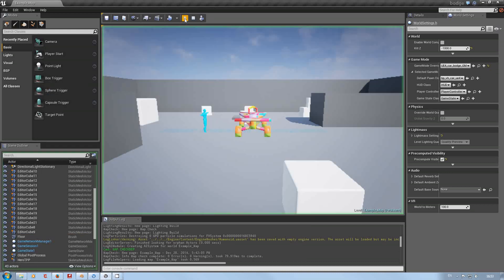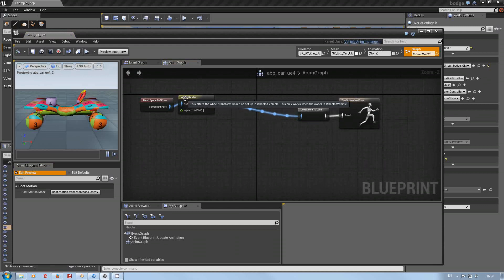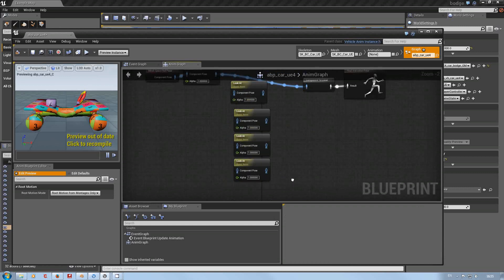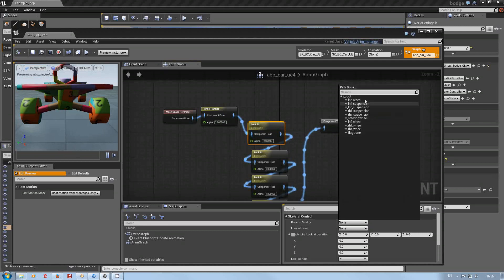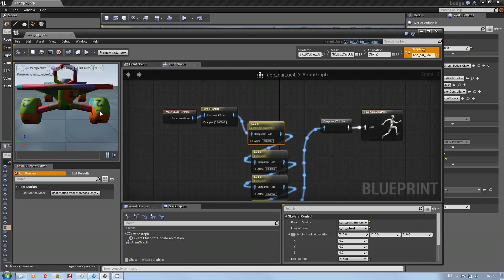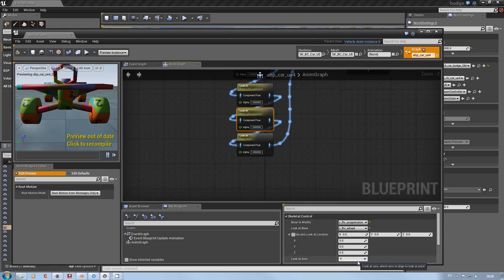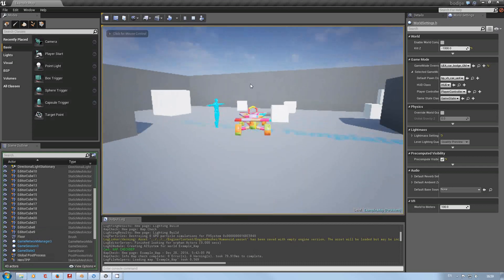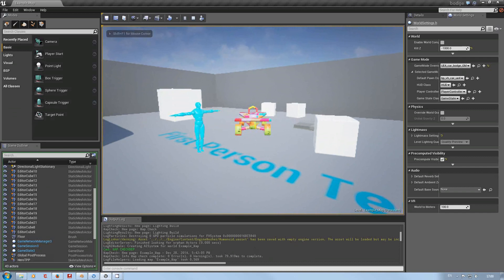UE4 Vehicle Simple Suspension Setup a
quickly setting up a simple suspension on a wheeled vehicle